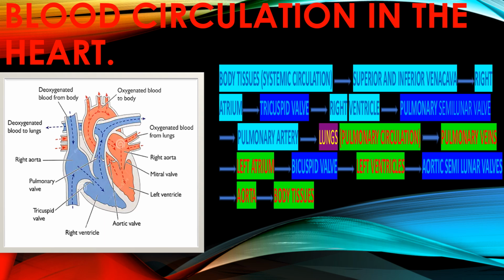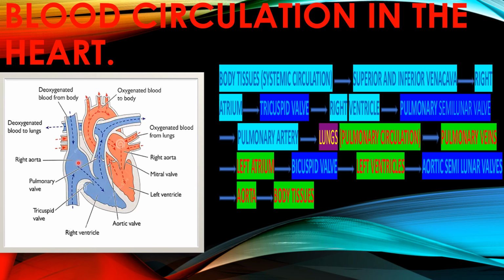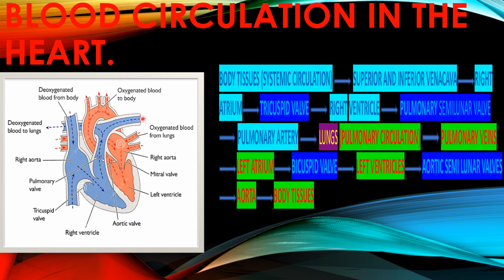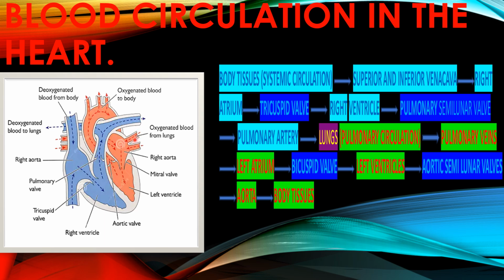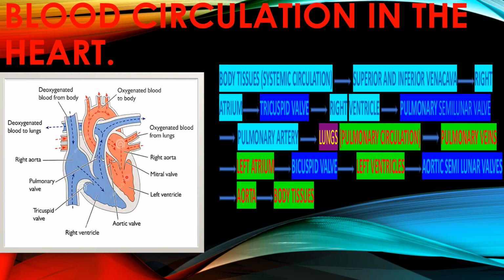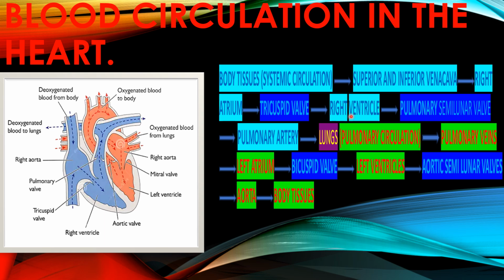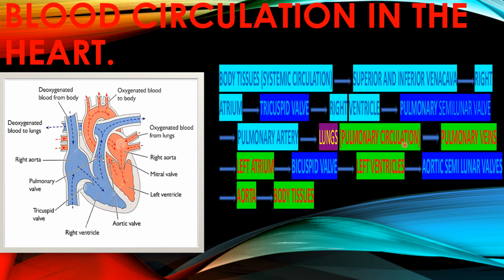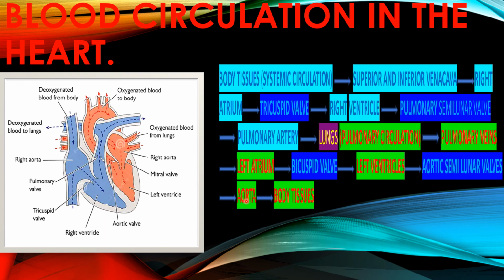CIRCULATION OF BLOOD IN THE HEART.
Circulation from body tissues to heart then lungs to heart then out through aorta